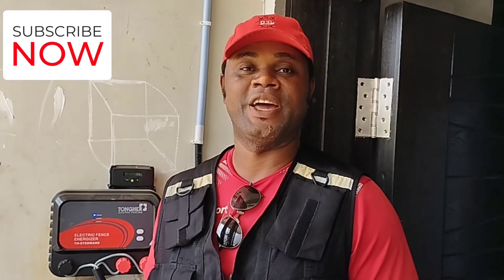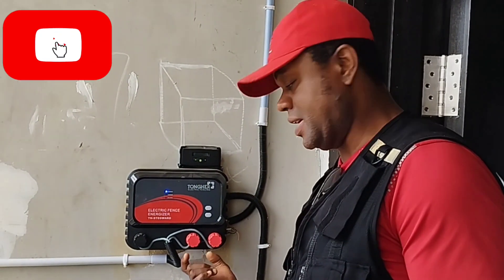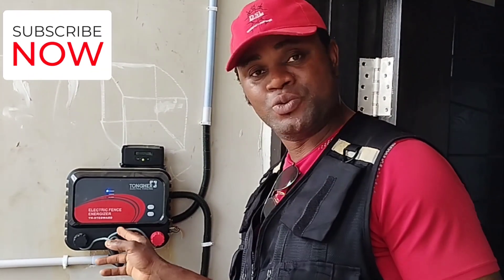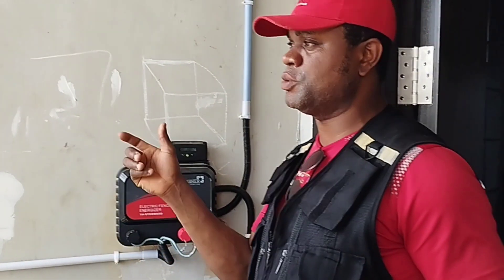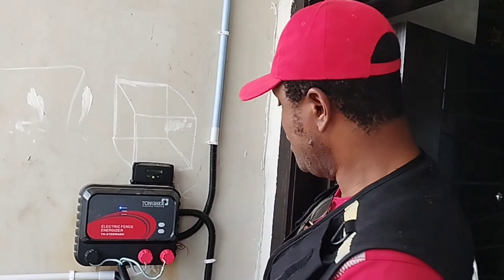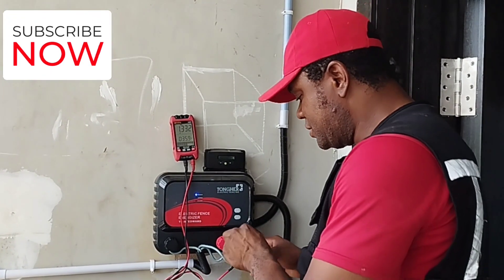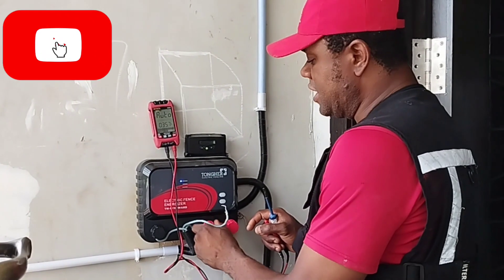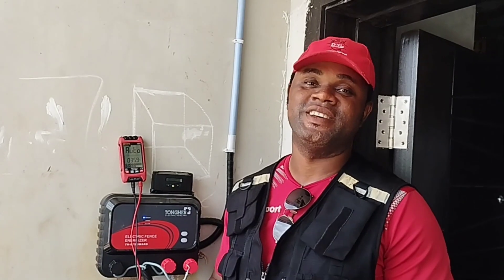Quick Energizer troubleshooting using a Multimeter but without a electric fence scope.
Are you facing issues with your electric fence energizer? Look no further! This YouTube video is your ultimate troubleshooting guide. We walk you through the step-by-step process of identifying and resolving problems that may arise with your electric fence. From diagnosing power supply interruptions to detecting faulty connections and damaged components, we provide valuable insights and practical solutions to keep your electric fence in optimal working condition. Don't let fence malfunctions compromise your security; watch this video now!